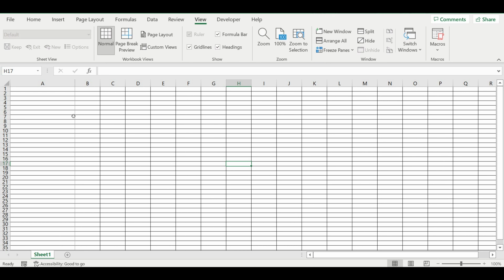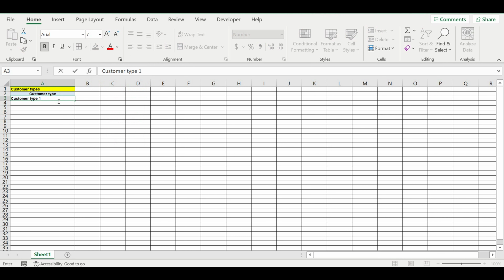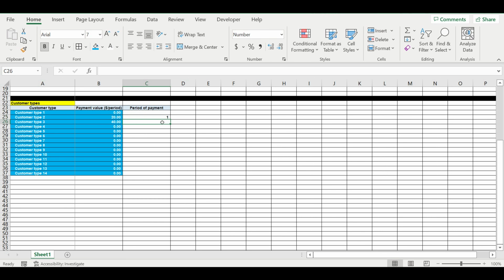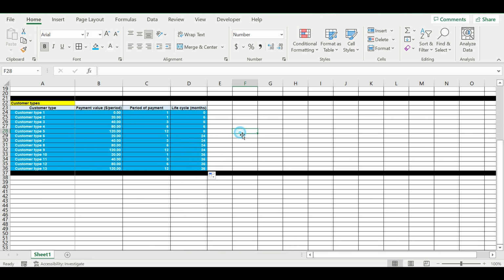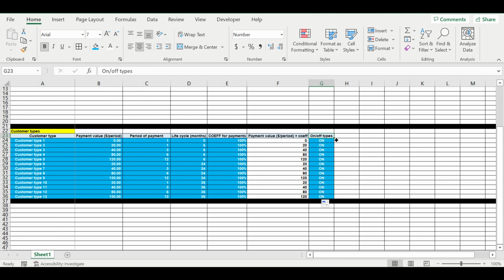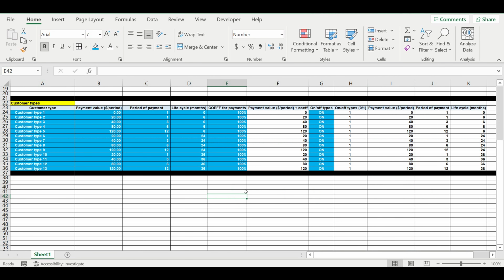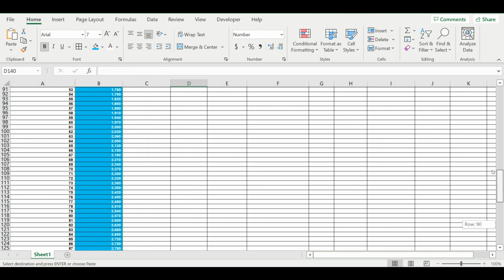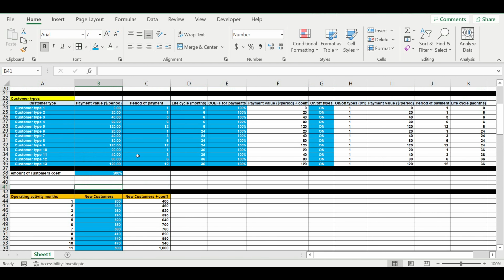Subscription financial model / business plan from scratch. Part 1. Payments types. MS Excel tutorial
Subscription financial model / business plan. Part 1. Payments types. MS Excel tutorial. Building model from scratch.